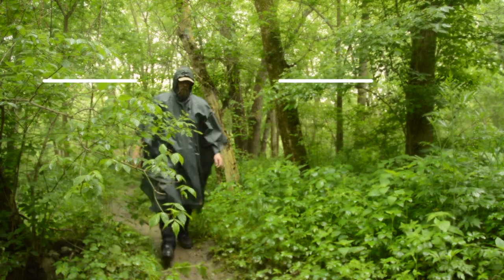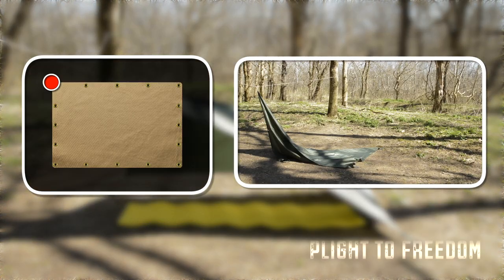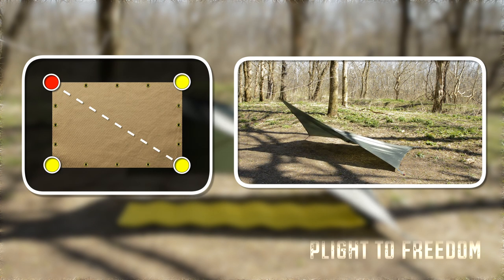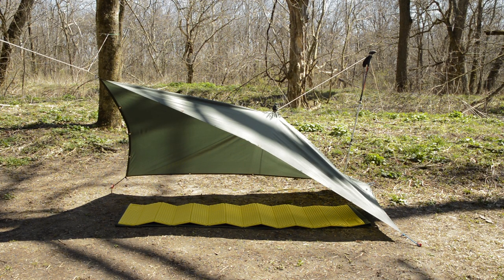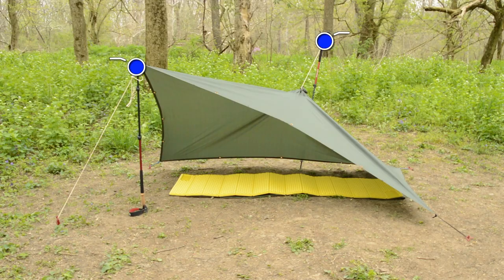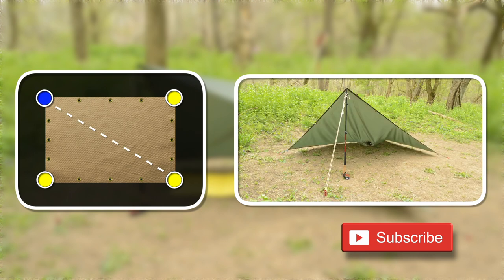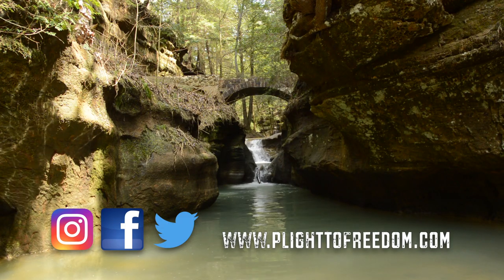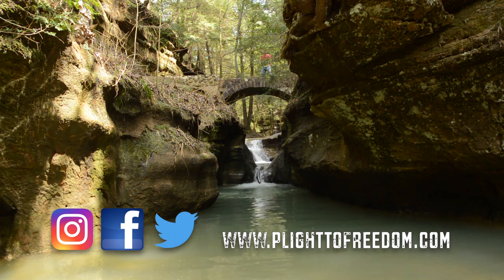Poncho Shelter: Plow Point A.K.A. The Flying V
Here is the seventh video in my series on poncho shelters. In this video I will be covering the plow point also known as the flying V. Please like, subscribe, share, and if you have a question or comment please share it below in the comments.

Tarp Setup
3 Tarp Ridgelines

Three ways to setup a tarp with trekking poles

A comprehensive guide to tarp and tent guy lines